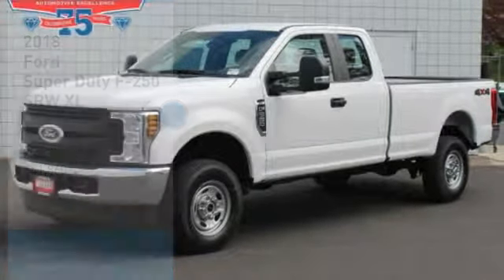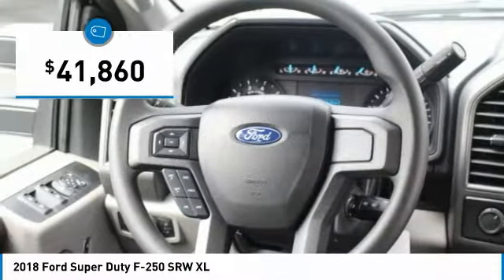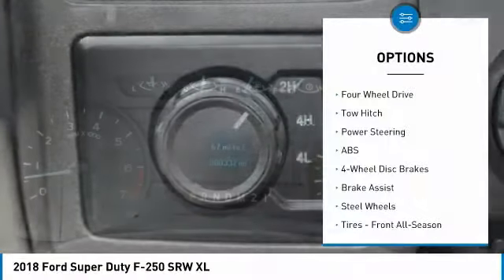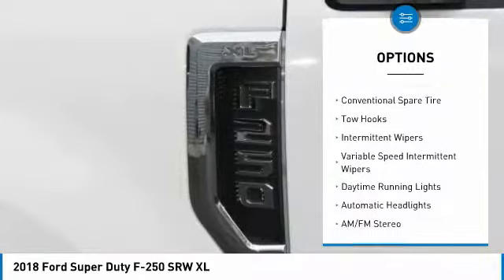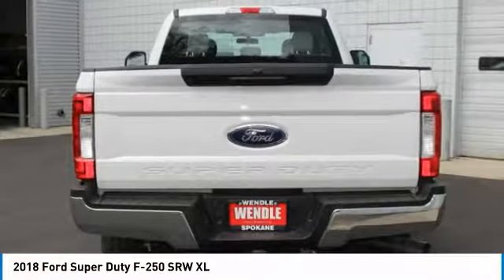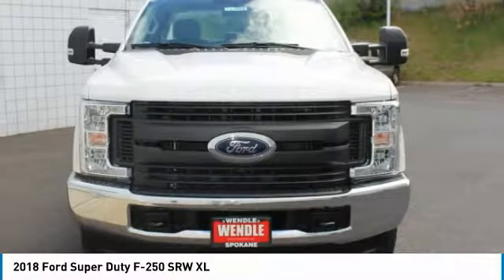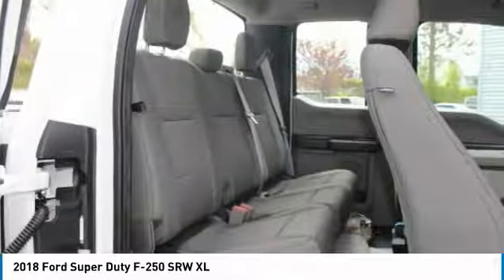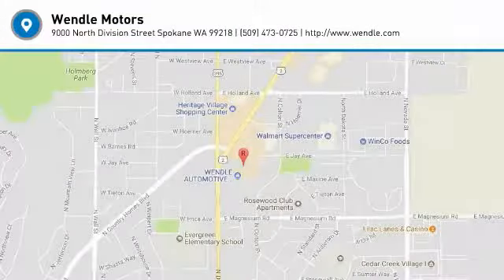2018 Ford Super Duty F-250 SRW T180092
2018 FORD SUPER DUTY F-250 SRW Spokane, WA
Stock# T180092

Wendle Motors
9000 North Division Street

Priced to sell! $1,500 below MSRP! *Backup Camera* This 2018 Ford Super Duty F-250 SRW XL is Oxford White Clearcoat with a Medium Earth Gr interior. This Ford Super Duty F-250 SRW XL comes with great features including: Backup Camera, 4-Wheel Drive, Automatic Headlights, and Tire Pressure Monitors . Buy with confidence knowing Wendle Ford Sales has been exceeding customer expectations for many years and will always provide customers with a great value! Save $1,500 ($1,000 Retail Customer Cash + $500 Ford Credit Retail Bonus Cash (must qualify for Ford Financing)). Not all buyers will qualify for Ford Credit financing. Residency restrictions apply. For all offers, take new retail delivery from dealer stock by 6/1/2018. See dealer for qualifications and complete details.